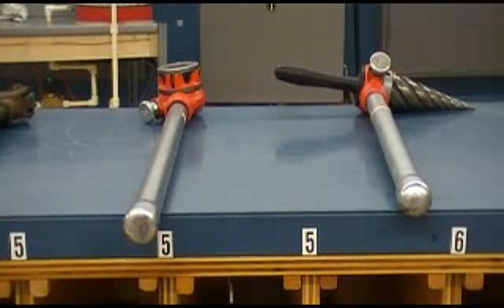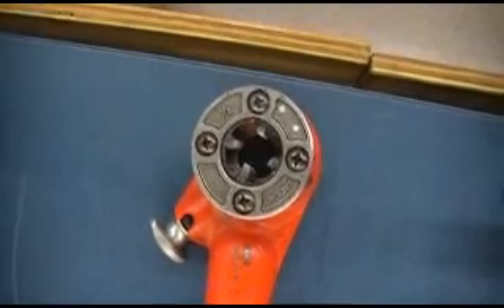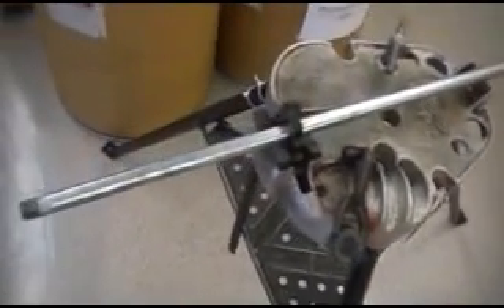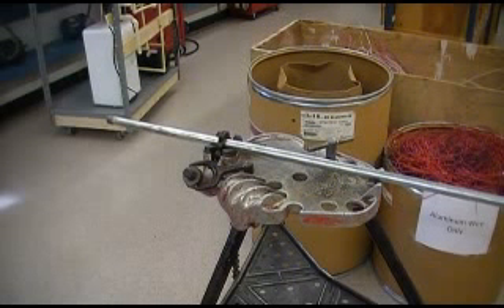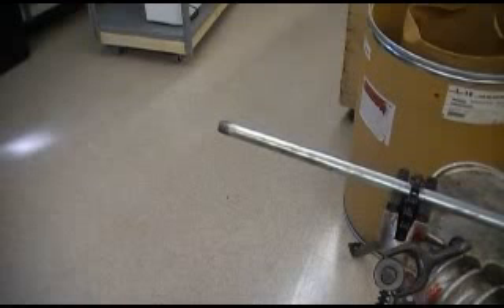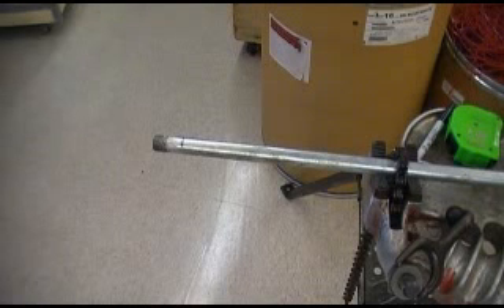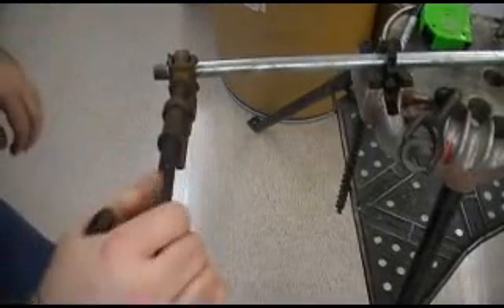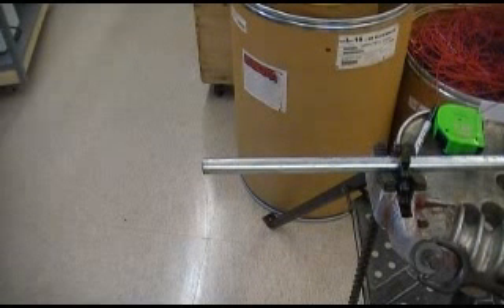Threading Tools And Cutting RMC Conduit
In this video we discuss the tools used with Threading RMC conduit. The uses of these tools will be discussed in later videos. A demonstration of cutting the RMC conduit is also covered. Please remember to wear safety glasses when working with metal conduit.